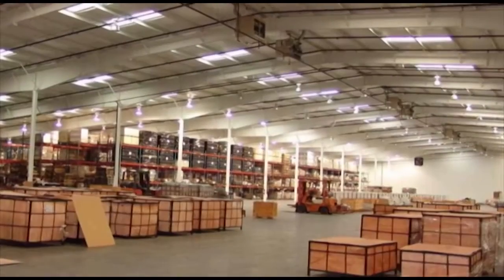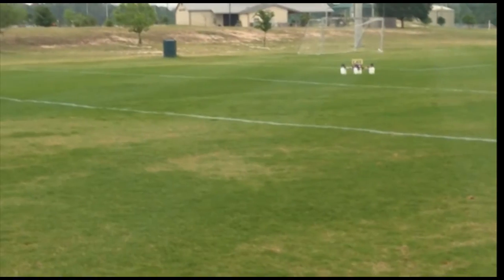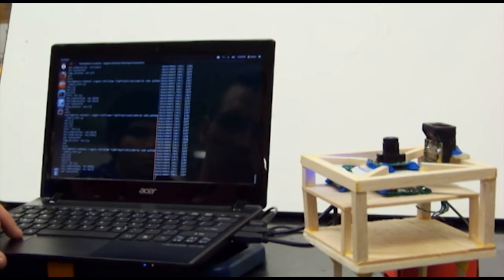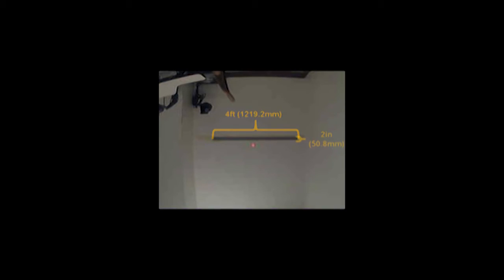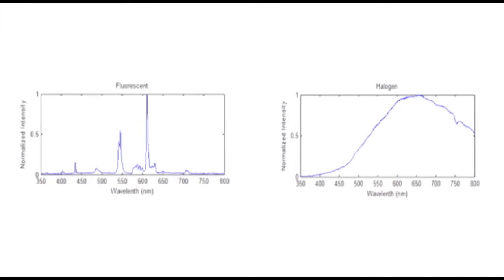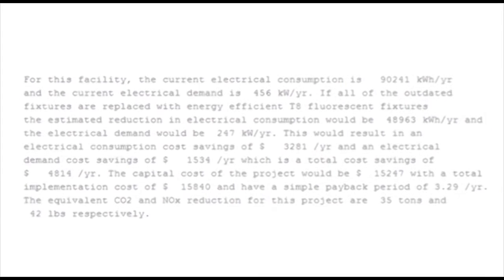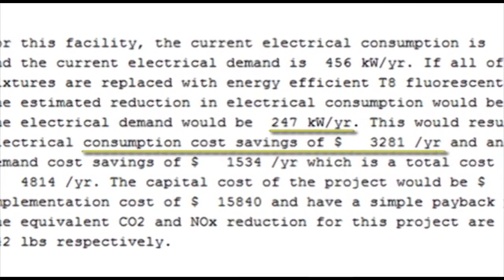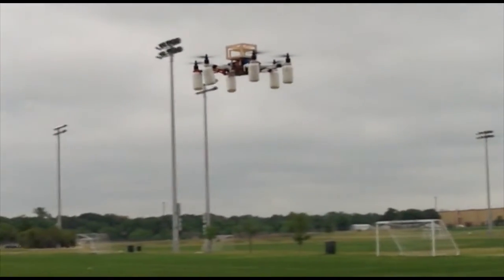Texas A&M AggiE-Challenge Project: Autonomous Lighting Retrofit Assessment